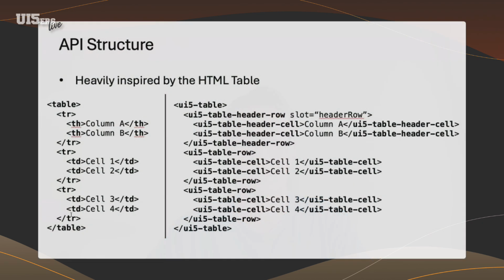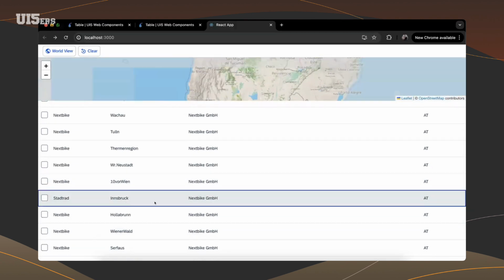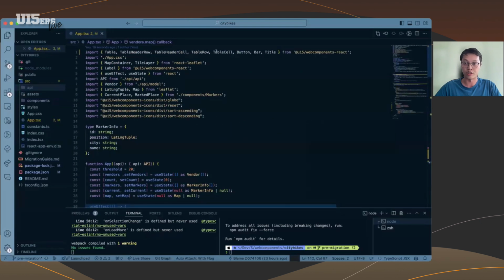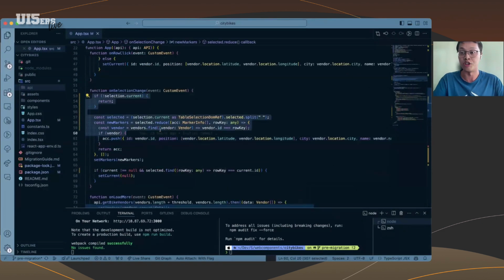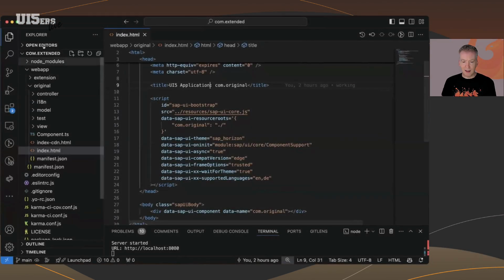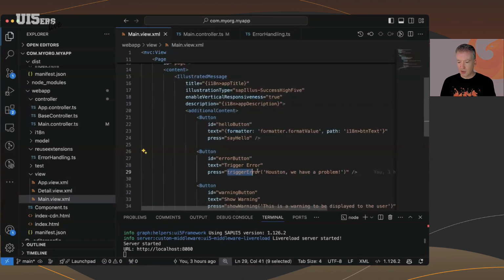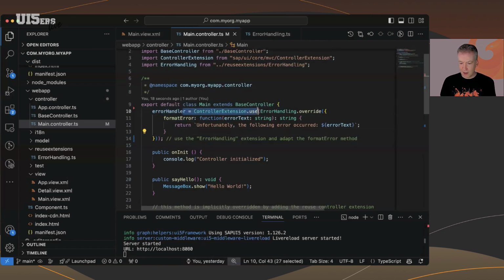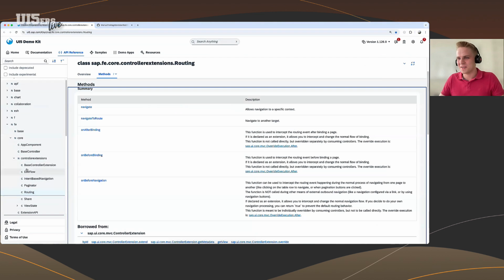UI5ers live #40: UI5 Web Component Table, Controller Extensions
In this episode we introduce the new table in the UI5 the Web Component 2.0 release, which brings significant accessibility improvements, harmonization with OpenUI5 tables, and a clean slate for enhancing existing APIs. We explore the table's structure, which follows a structure similar to the HTML table, with added features like overflow modes, interactive rows, keyboard handling, and sticky rows. Through a live demonstration, we guide you through the seamless migration process from version 1 to version 2, covering dependency updates, property adjustments, and the incorporation of advanced features like growing and selection.

Next, we shift focus to controller extensions, where we spotlight the improved TypeScript support, enabling developers to write and utilize Controller Extensions seamlessly within TypeScript projects. We explore two primary use cases: extending existing controllers and reusing functionality provided by other controllers. We demonstrate the syntax and usage patterns for both scenarios, clarifying how to overwrite controller methods, leverage lifecycle hooks, and interact with extension functionalities.  Real-world examples, particularly from the SAP Fiori elements library, showcase the practical benefits of Controller Extensions, such as modularizing logic and enhancing code reusability.

Video Chapters:
00:00 Welcome
01:30 Introduction and Motivation for New UI5 Web Components Table
03:25 Exploring the API Structure and Key Features of the New UI5 Web Component Table
08:05 Demo: Migrating from V1 to V2 Web Component Table
18:56 Future Developments and Expectations for UI5 Web Component Table
21:09 Control Extensions in UI5 with TypeScript
23:40 Demo: Extending Standard Application using Controller Extension
28:04 Demo: Leveraging Controller Extension Functionality in Your Own Controller
35:23 Wrap-Up: Different Use Cases for Extension Variations
36:49 Controller Extensions in Flexible Programming Model
39:24 Closing Words